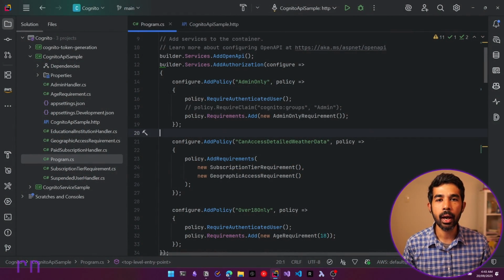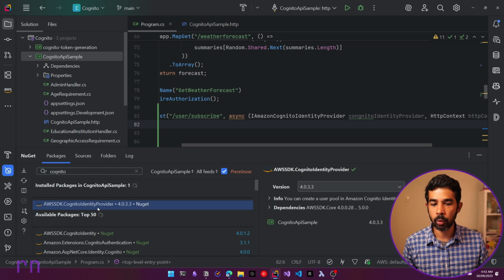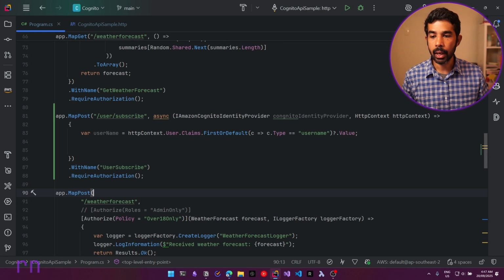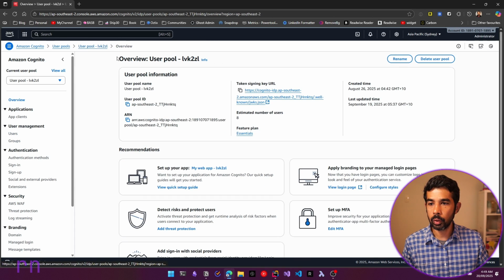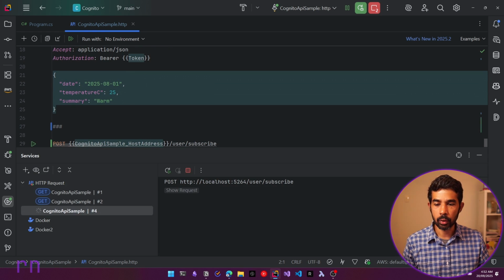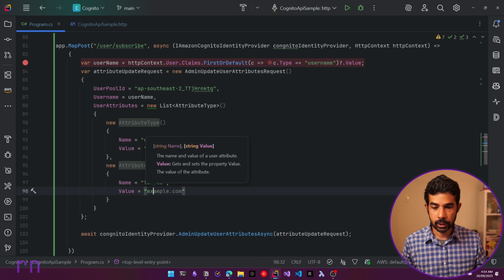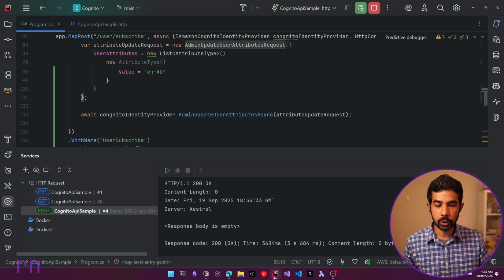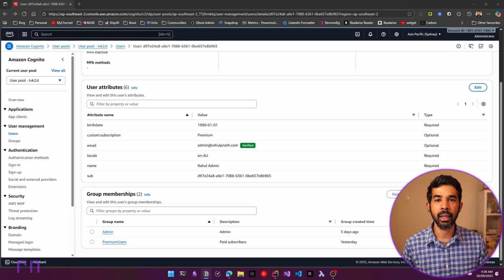Programmatically Manage Cognito Custom Attributes in .NET | Amazon Cognito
In this video, we dive into updating Amazon Cognito custom attributes directly from a .NET application.

Previously, we explored how to set up custom attributes in your User Pool and update them manually via the AWS Console. Now, you'll learn how to automate updates—keeping user data in sync with real application events, like subscription upgrades, group assignments, and more.

💡 What you’ll learn in this video:
✅ How to programmatically update Cognito custom attributes from .NET
✅ Automating user data updates based on real-time events
✅ Keeping your Cognito User Pool in sync with your application